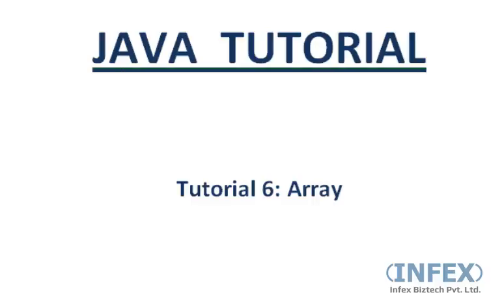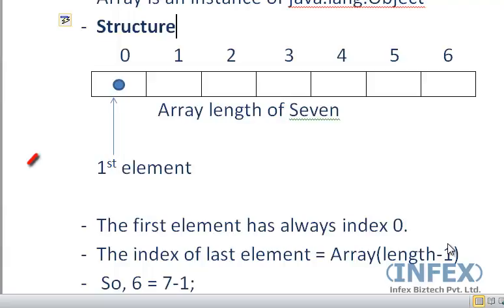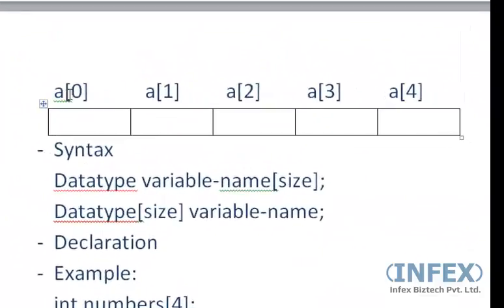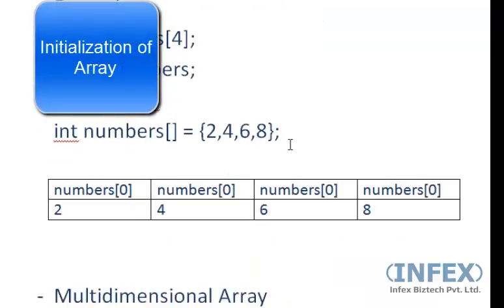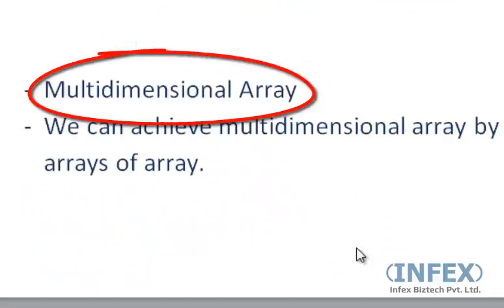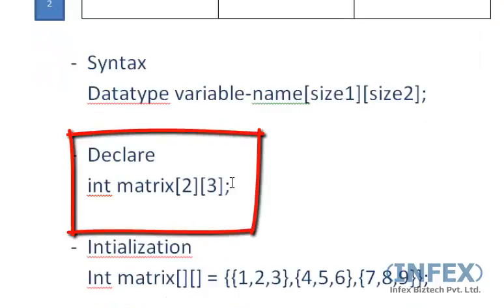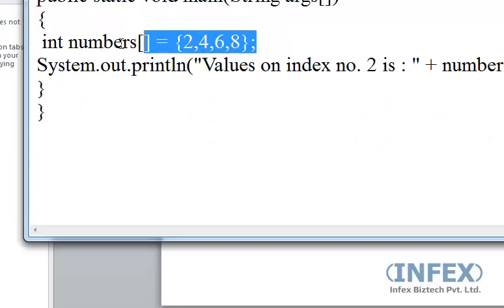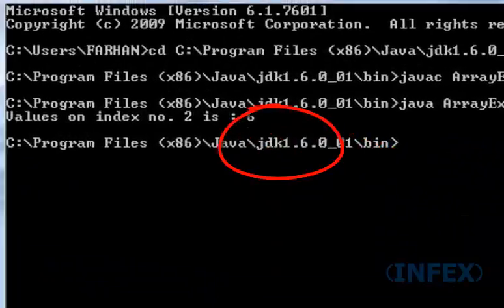JAVA 9 array